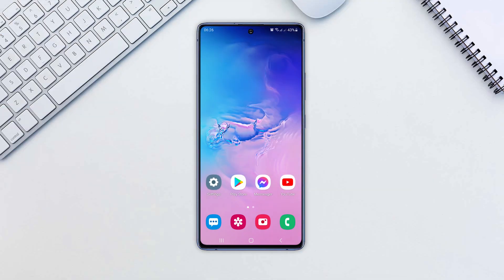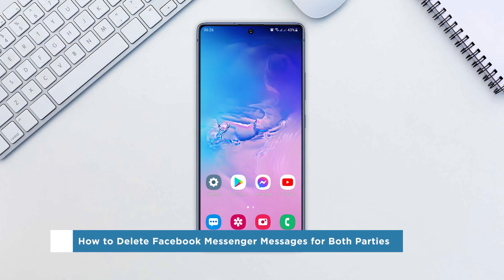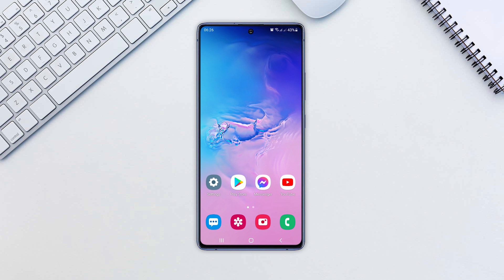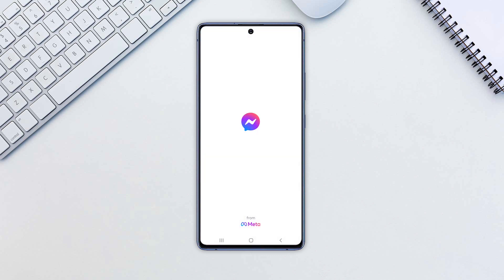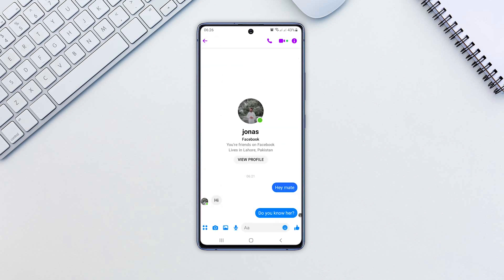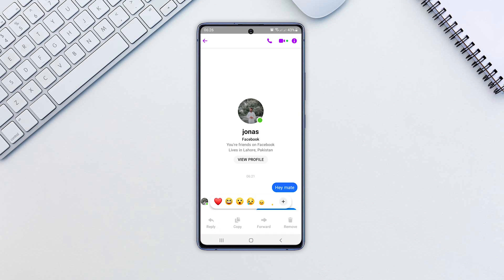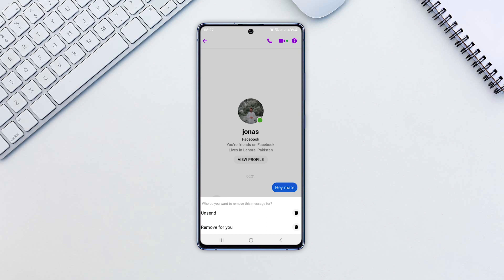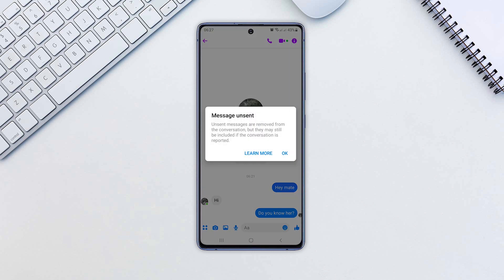How to Delete Facebook Messenger Messages for Both Parties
In this video, we’ll show you How to Delete Facebook Messenger Messages for Both Parties.

Everyone sent a message they regretted almost immediately. Fortunately, Facebook gives users the ability to «unsend» a message. The unsend message feature has a time limit of 10 minutes. Never forget that.

Without further ado, let’s get started.

1)  Open the Facebook messenger app.
2) Open the chat from which you want to delete the message.
3) Tap and hold the message, then select Remove.
4) Tap on Unsend if you want to delete the selected message for both sides.
5) Confirm your choice when prompted to do so.